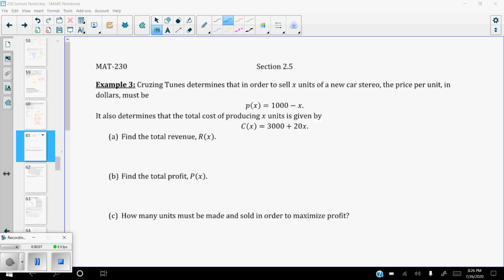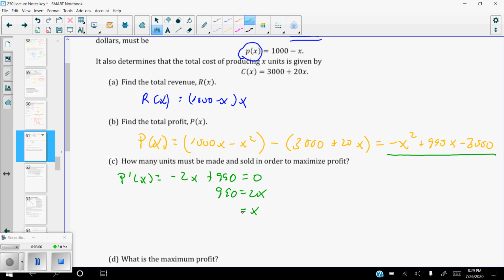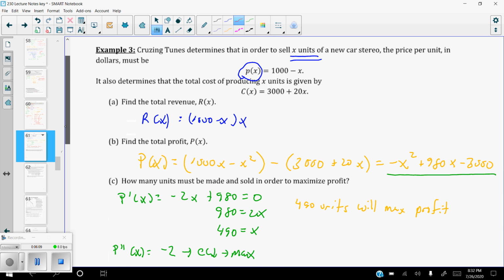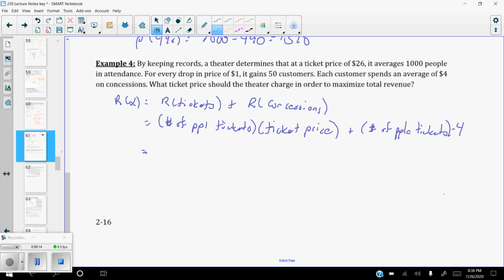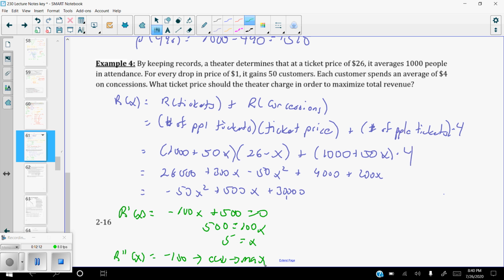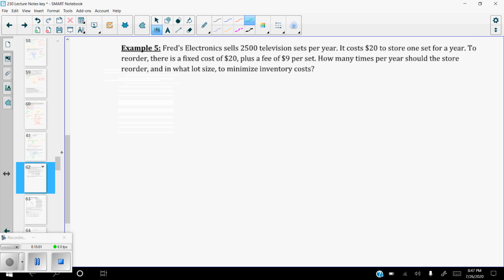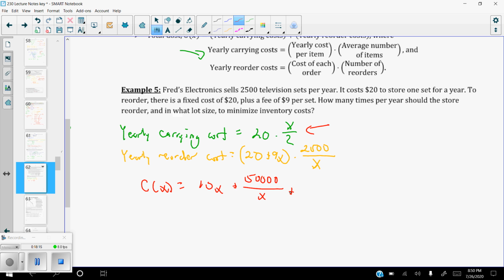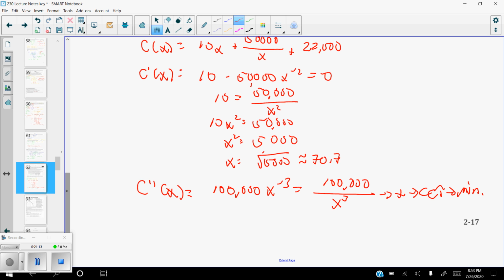230 2 5 Video 2 Notes Key